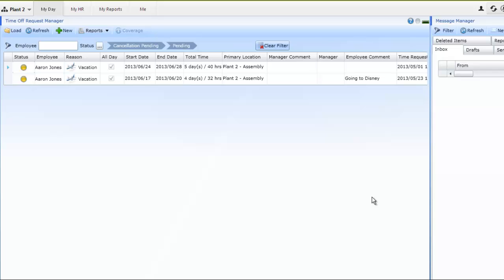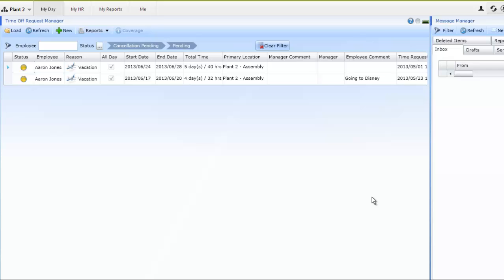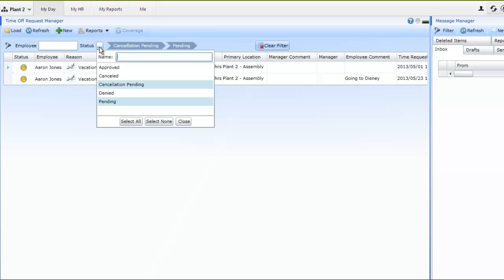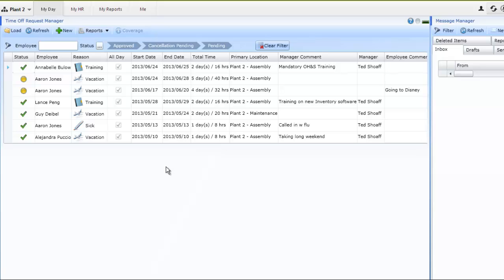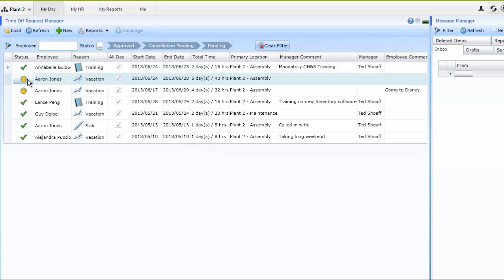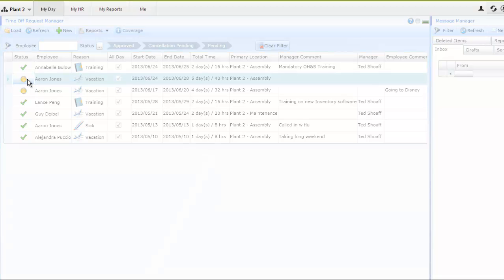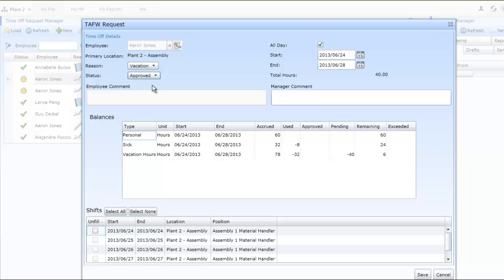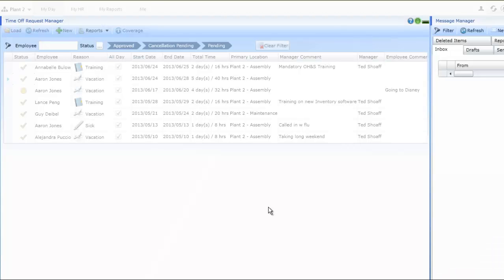Dayforce Self Service - Time Away From Work -- Managers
Dayforce HCM Application